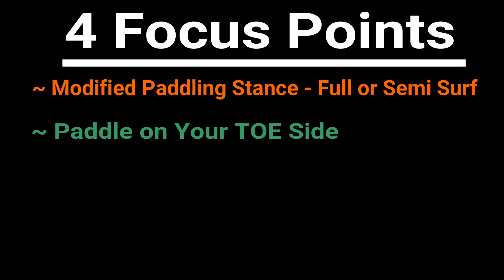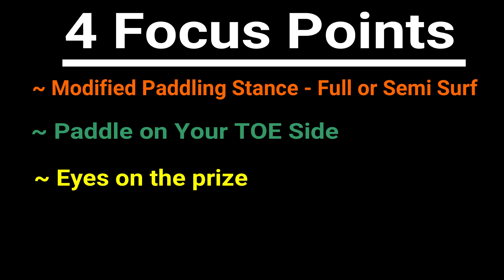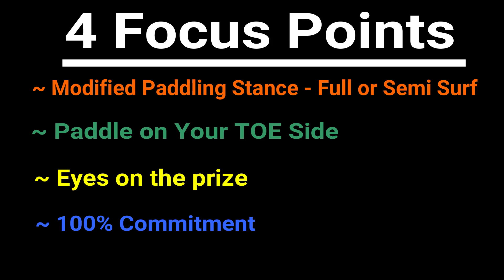How to SUP Surf - Dropping In LATE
Here is my first HOW-TO-SUP Video!! For Episode 026, we will be going through the basics and details of how to drop in LATE on your stand up paddle board in the surf! I hope this video gives you some new insight and helps you bring your SUP game to the next level. I had a lot of fun making this video, so I will definitely be making more HOW-TO-SUP episodes in the future. Please drop a comment, let me know of any moves and techniques you want to see more of, and I will try to design an Episode around that. I know dropping in late is extremely technical, but these tricks and my 4 points of focus are great for everyone to go over and will always help you improve dropping into any type of wave! Thank you everyone for the support! YEWWWW